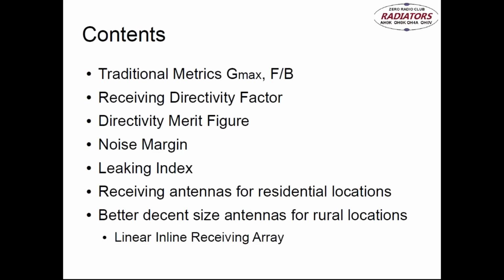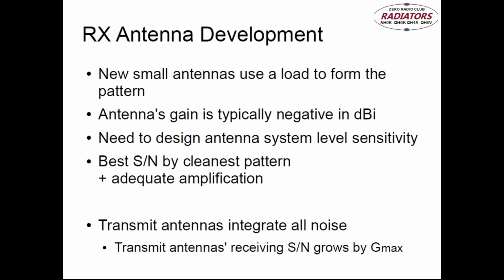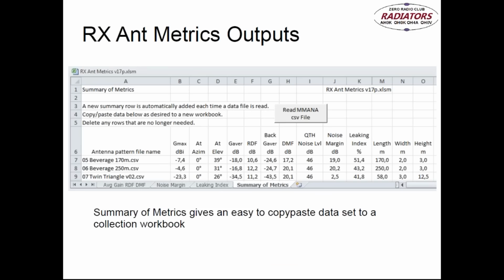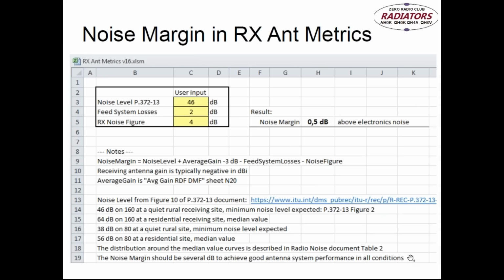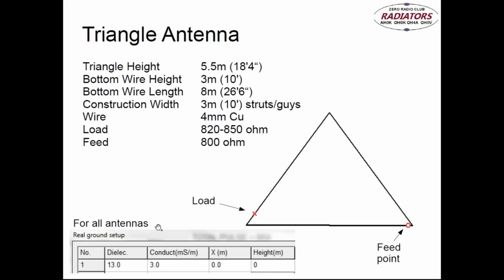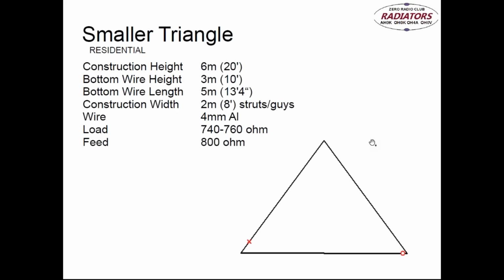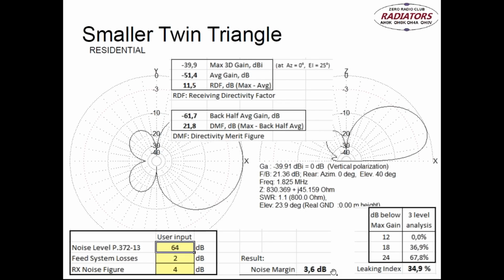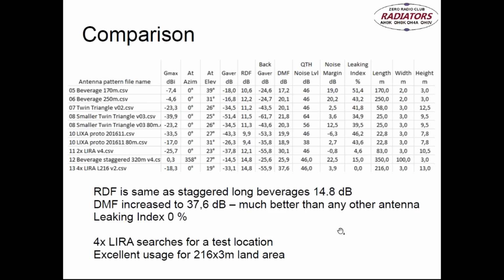2018 02 13 14 02 Receiving Antenna Metrics With Examples